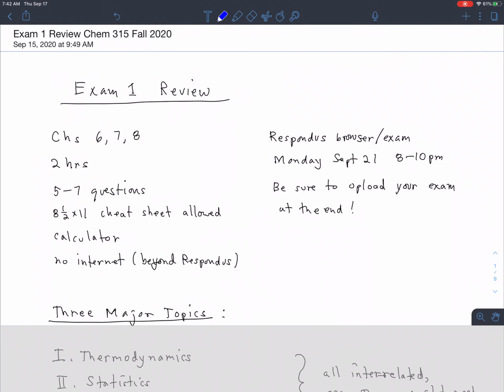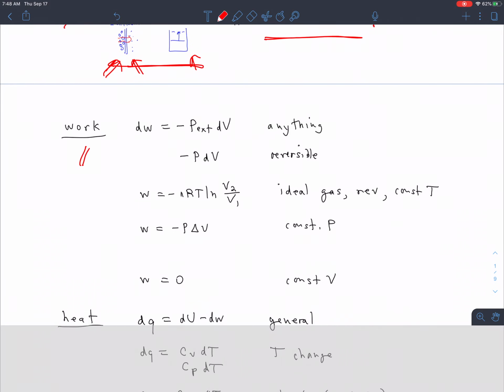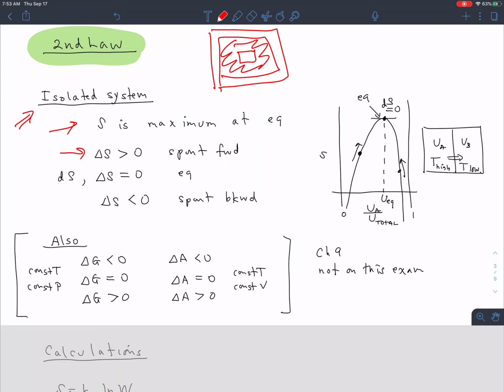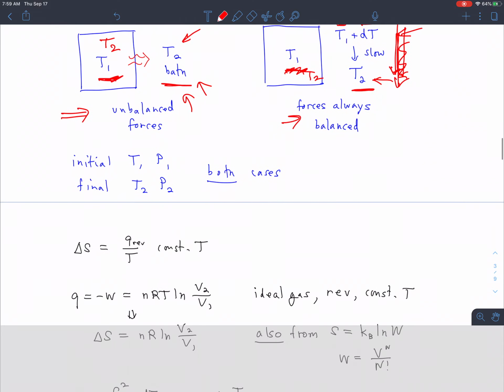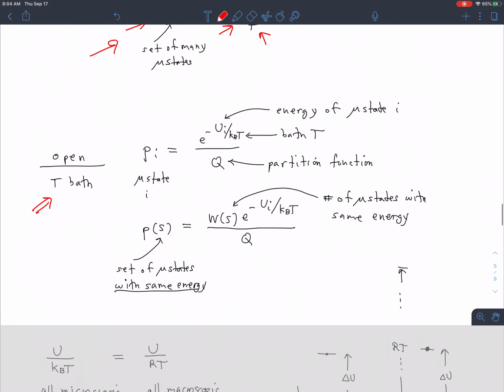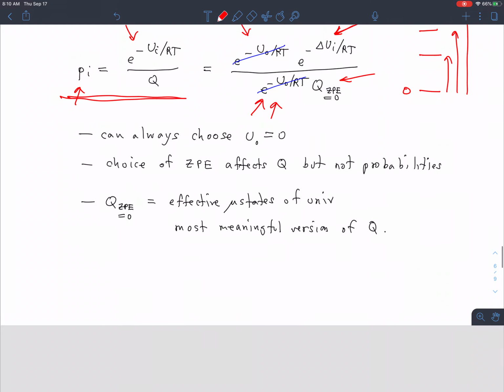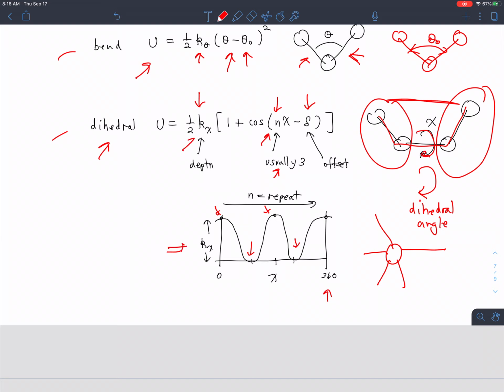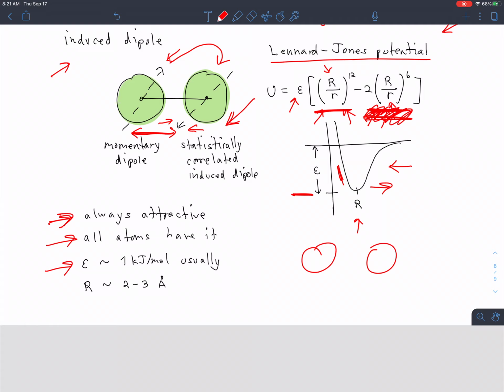Chem 315 Fall 2020 Exam 1 Review